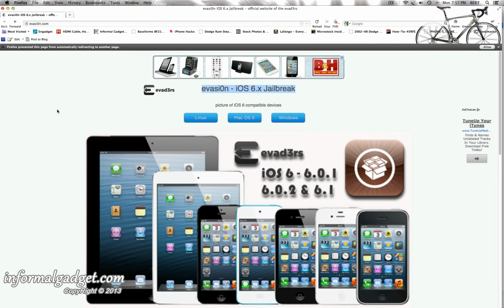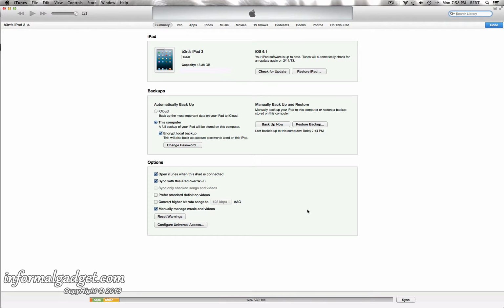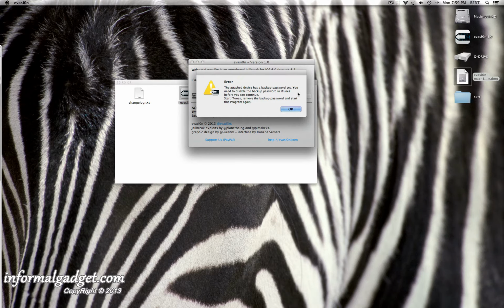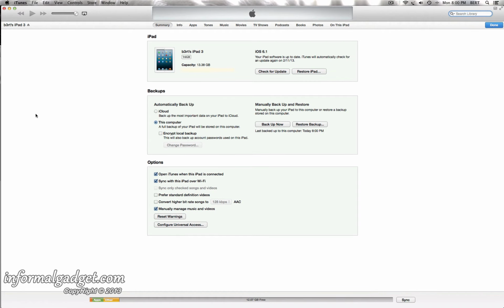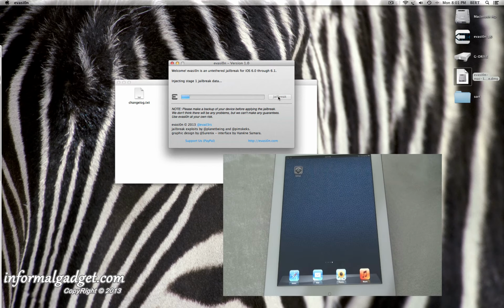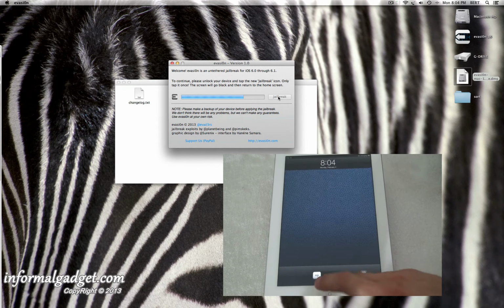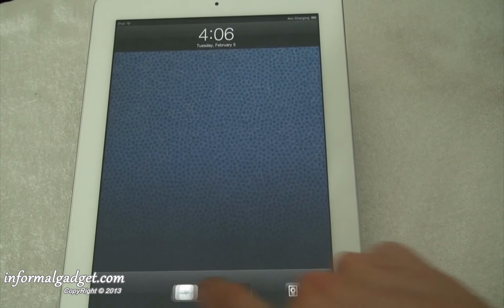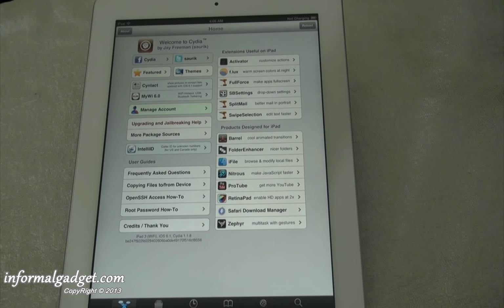How-To: NEW iPad Jailbreak iOS 6.1 Untethered using Evasi0n tool iPad Mini,2nd,3rd,4th Gen 6.0-6.1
How to Jailbreak iPad 4, iPad mini, iPad 3, iPad 2 Using evasi0n on iOS 6.1 - iOS 6. evasion will untether jailbreak your any iPad running iOS 6.0 or latter. evasi0n supports the 4th generation iPad, 3rd generation iPad, 2nd generation iPad and iPad mini.Please do not forget to backup your iPad to iCloud or iTunes before you proceed. evasi0n is compatible with iOS 6.1, iOS 6.0.2, iOS 6.0.1, iOS 6 (Settings - General - About -- Version)
    Please note that jailbreaking your iPad may void your warranty and hence proceed with caution and at your own risk